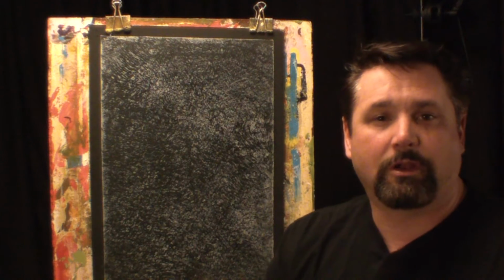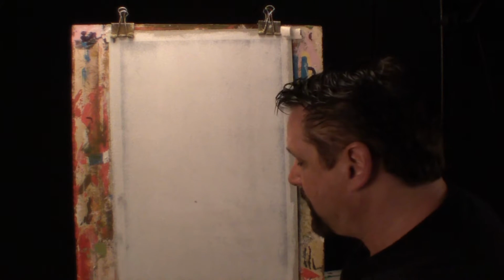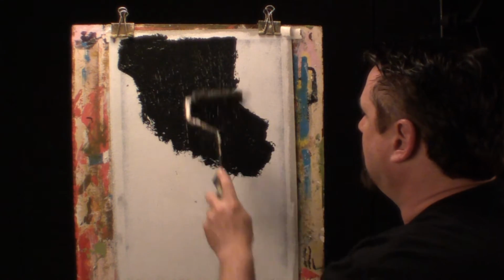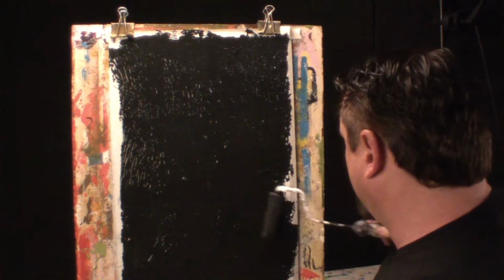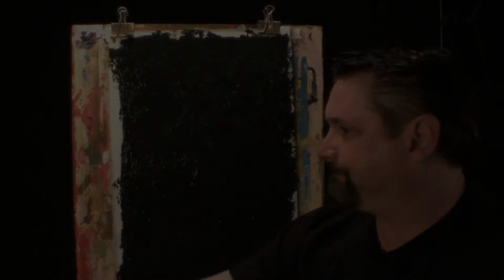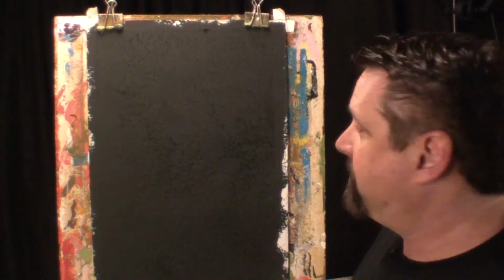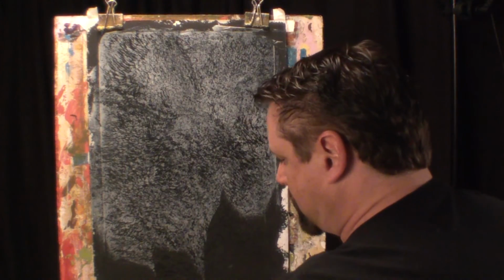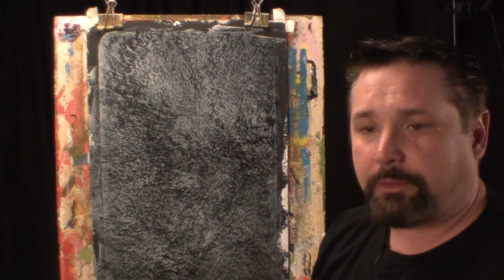Venetian plaster application technique for walls with polishing wax - polished acrylic plaster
Venetian plaster techniques for walls , liscio technique with polishing wax.

Materials
Toscano venetian plaster

Italian polishing wax, silver

Tools
Whiz fabric roller
stainless steel trowel
spatula
lint free rag

Ronald Layman is the owner of thefauxschool.com and offers classes on a variety of techniques and is available for commissioned projects. visit thefauxschool.com for information on classes, services and materials